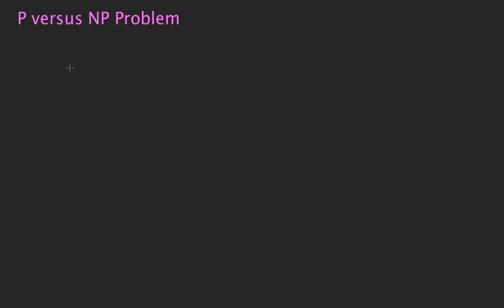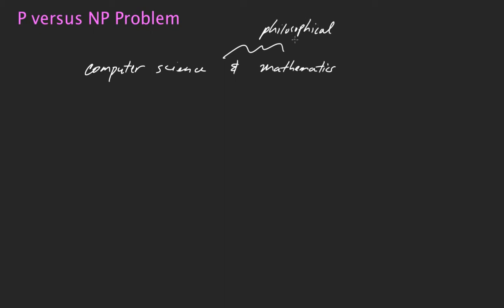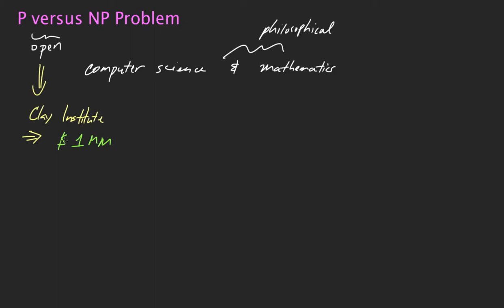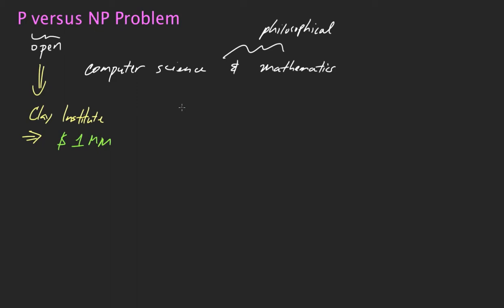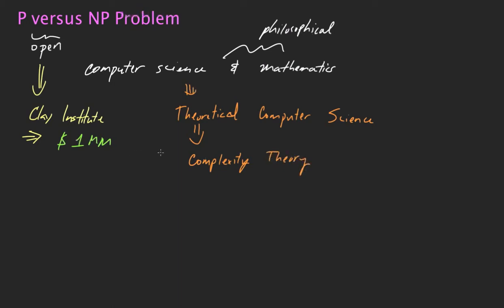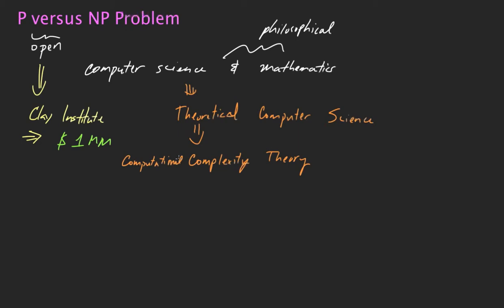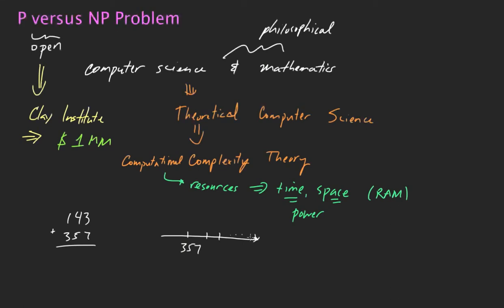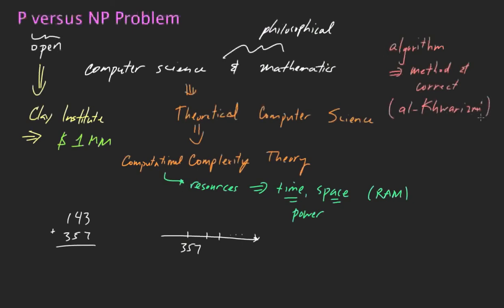P vs. NP and the Computational Complexity Zoo